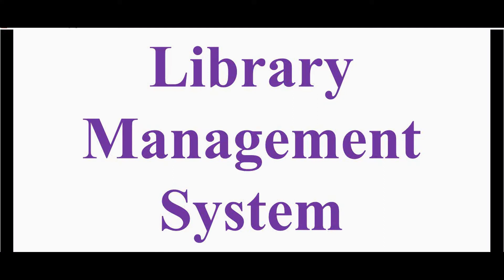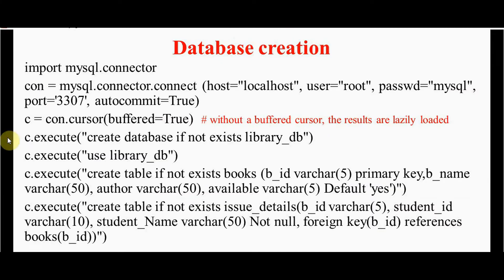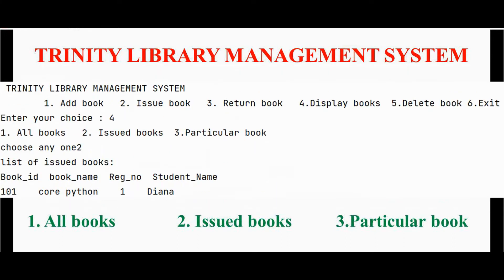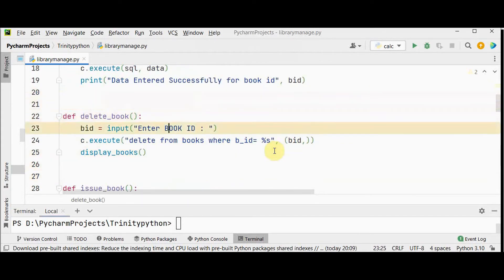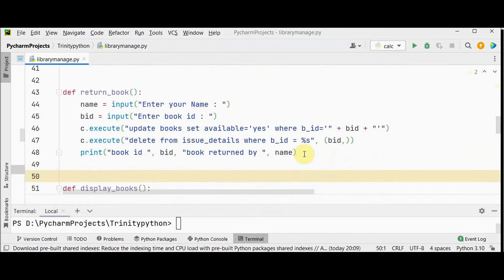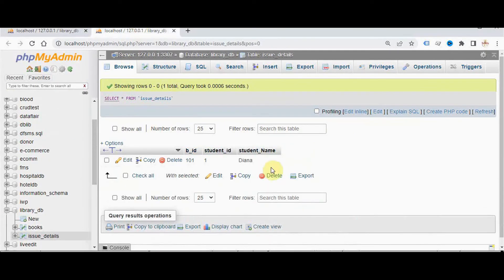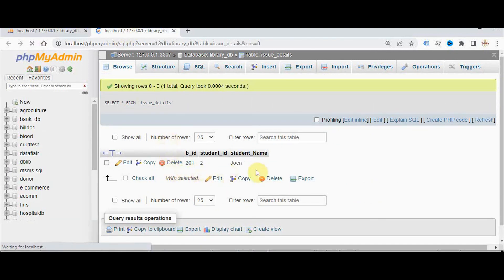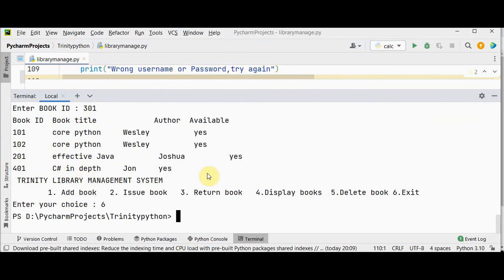How to create Library Management System in Python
This video explains about creating library management system in Python with MySQL database. This project is developed based on the requirements of class 12 students.
Library management system provides the following options to user
1. Add book
2. Delete book
3. Issue book
4.Return book
5.Display books -(All, particular and issued books)